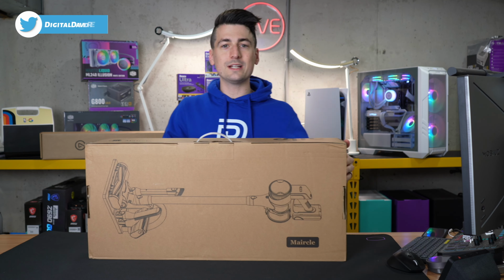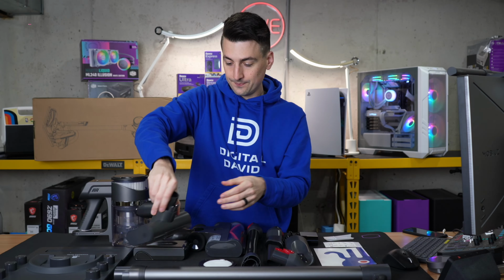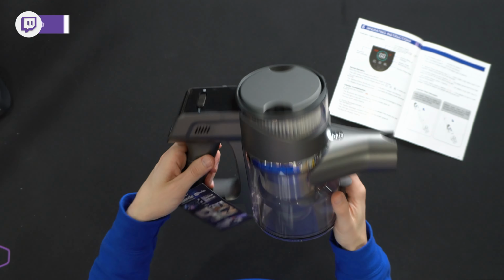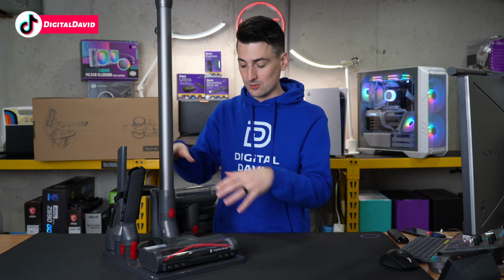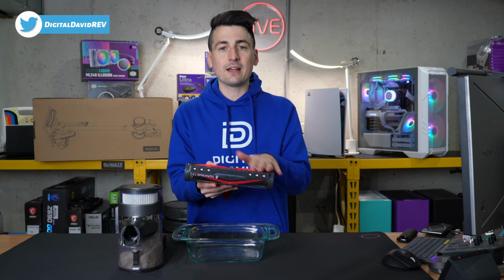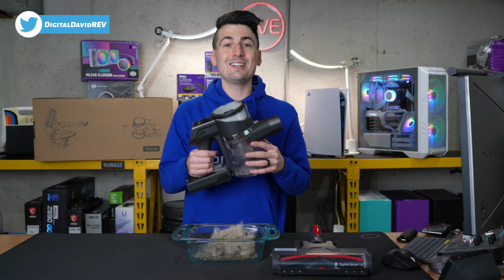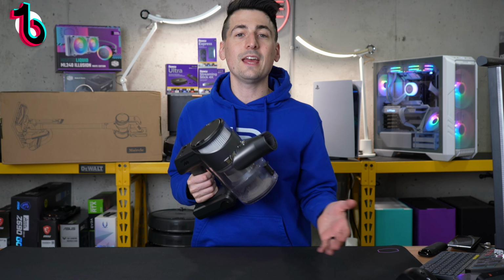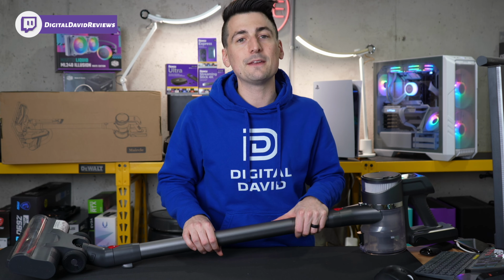Maircle Cordless Vacuum Cleaner Review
Maircle Cordless Vacuum Cleaner
Amazon INTL

Maircle Cordless Vacuum Cleaner, Stick Vacuum with 20KPa Fade-Free Powerful Suction, Rechargeable Wireless Vacuum Cleaner for Hard Floor Carpet Pet Hair, with Store and Charge 2-in-1 Dock, S3-Mate

00:00 - Intro
00:50 - Contents
04:29 - Main Unit
06:08 - Vac Setup
07:19 - Lights
07:46 - Stand Setup
08:40 - Using Stand
09:12 - Cleaning House
12:17 - Results
13:59 - kPa Test
15:16 - Special Tests
17:55 - Final Thoughts